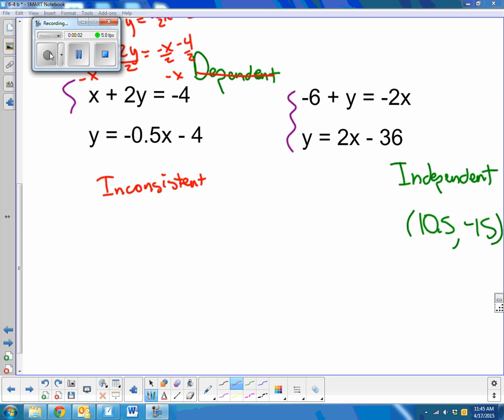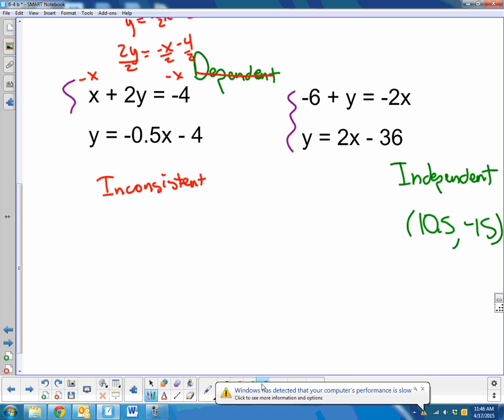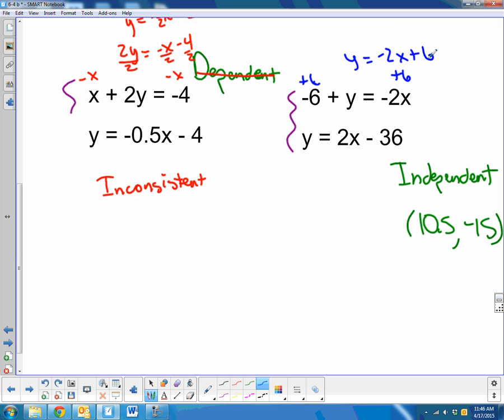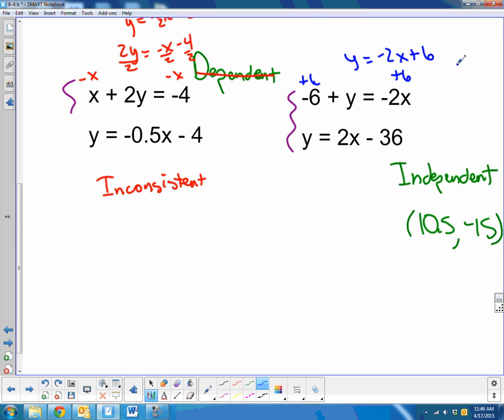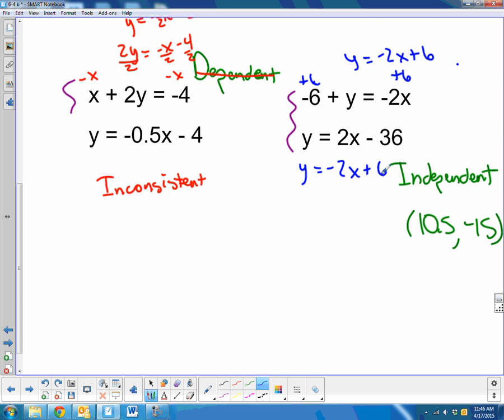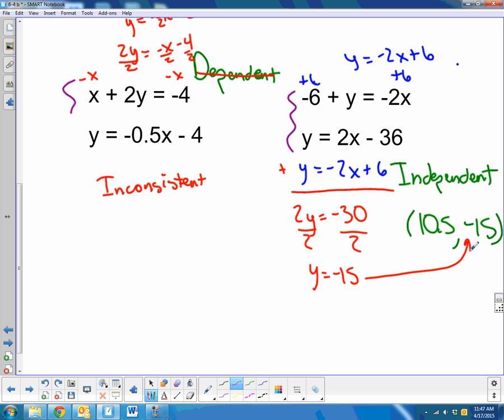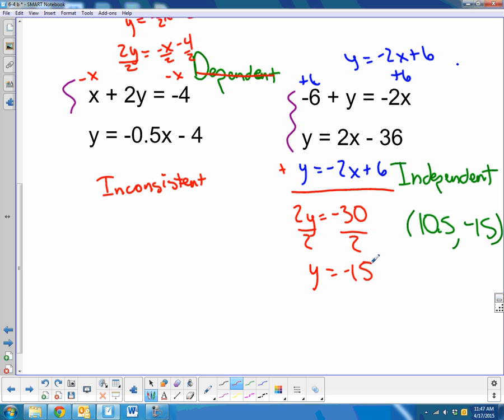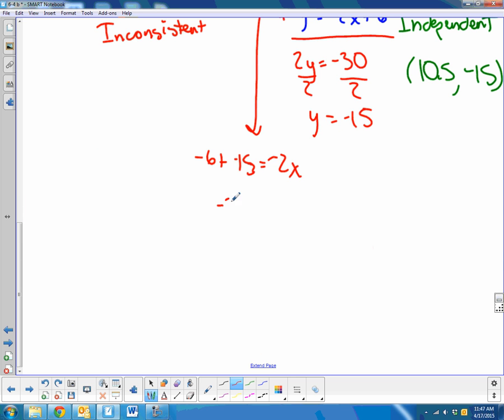Special Systems Example 4